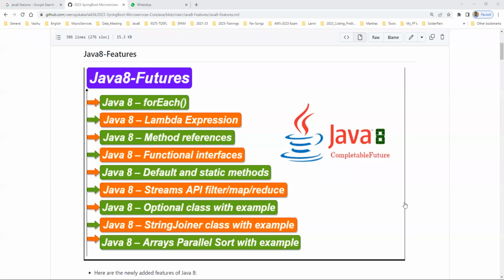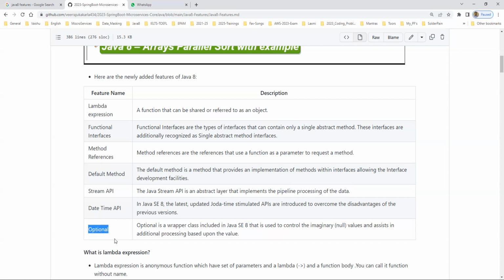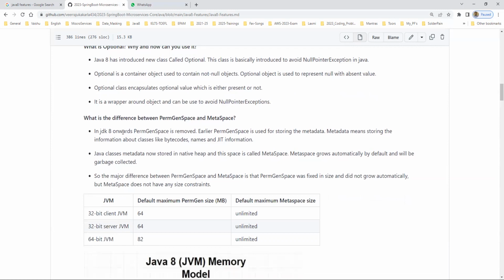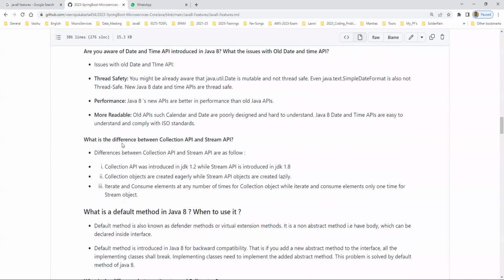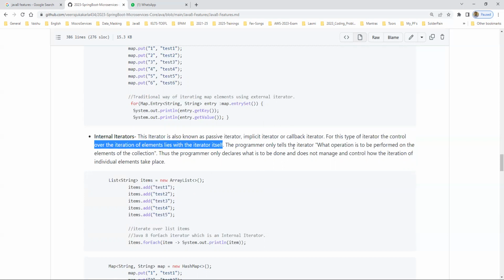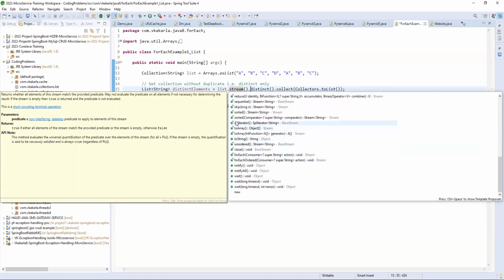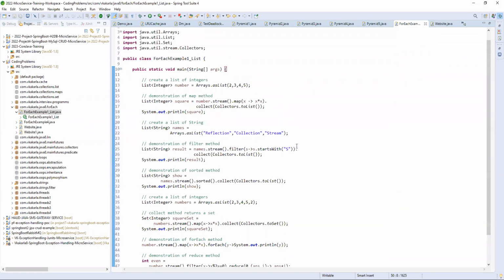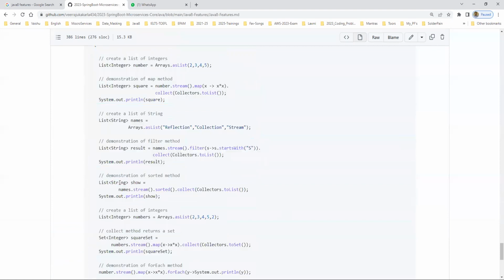Java 8 Features